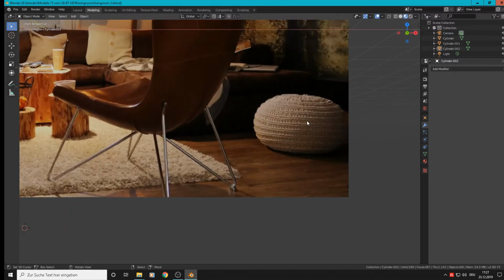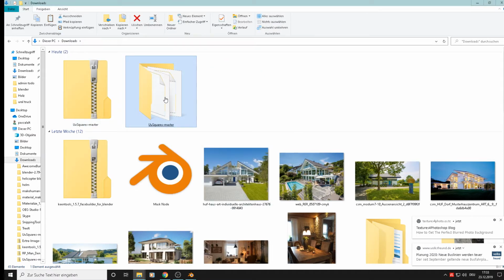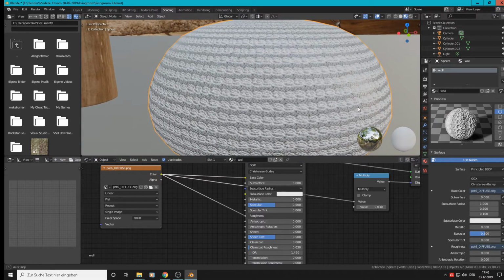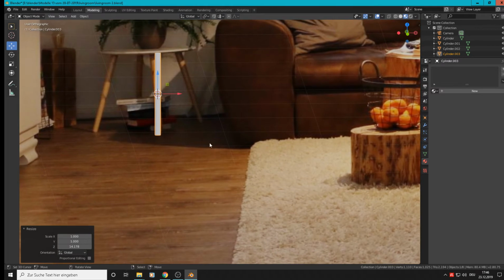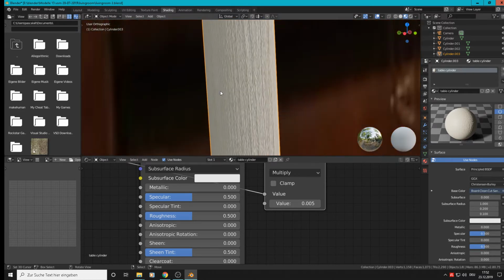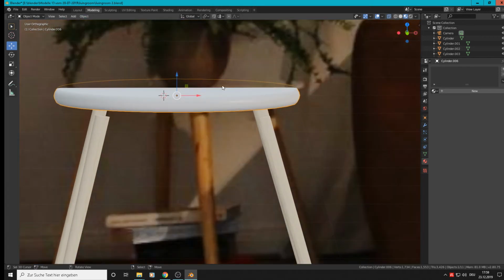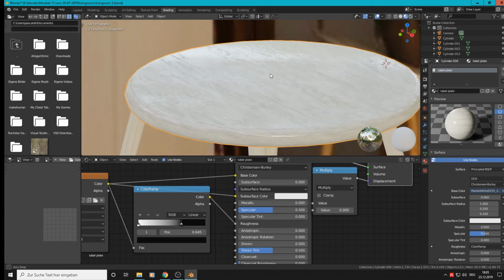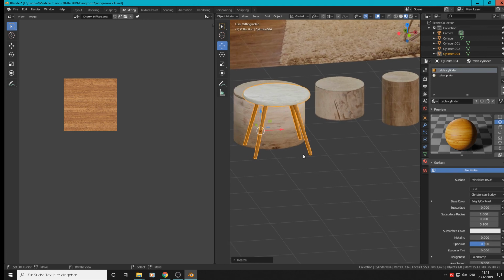Blender 2.8 Megatutorial Living Room Part 2